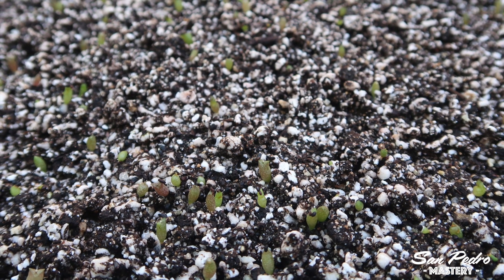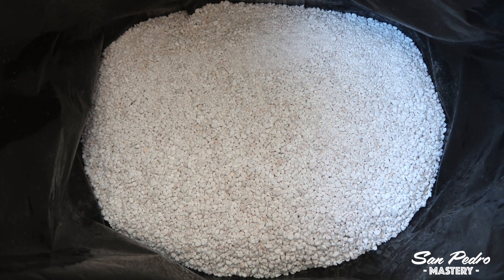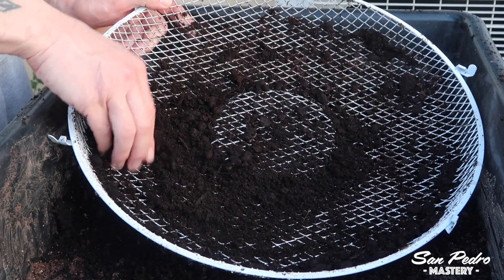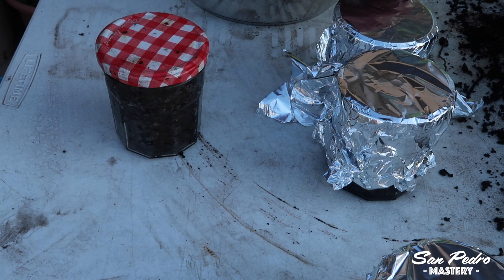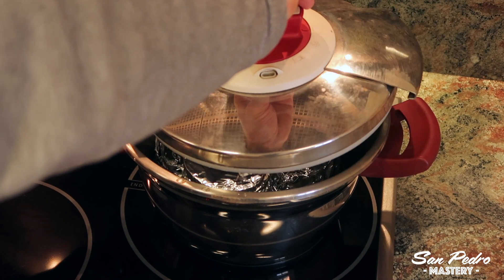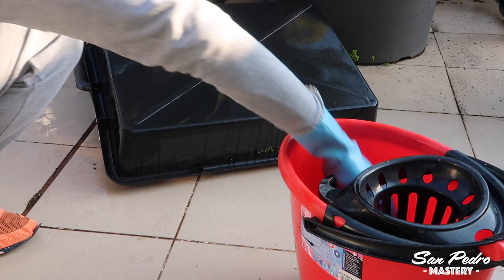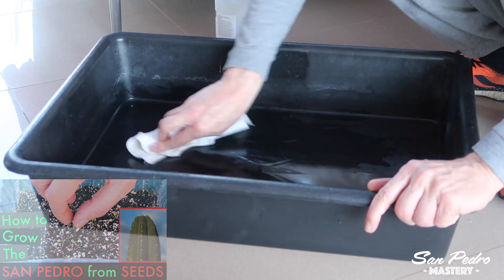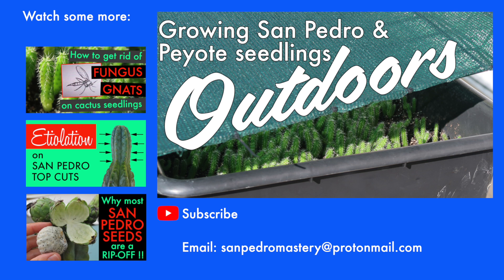How to Sterilize Soil for Cactus Seed Starting (pressure cooker & microwave oven)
Here I show you how to sterilize soil for starting cacti from seeds, using a pressure cooker or a microwave oven.